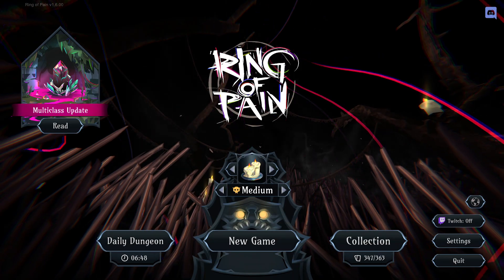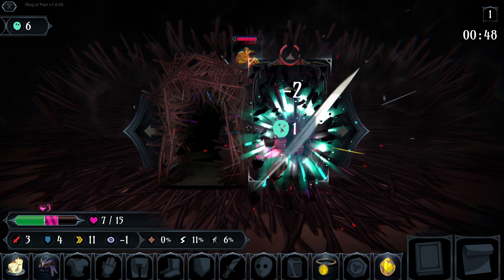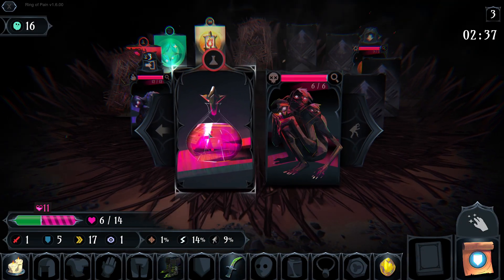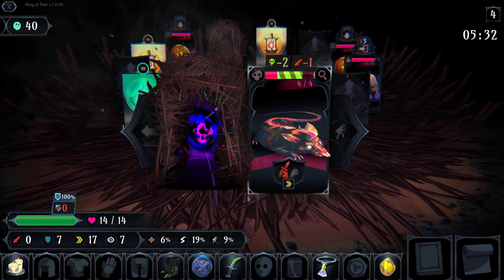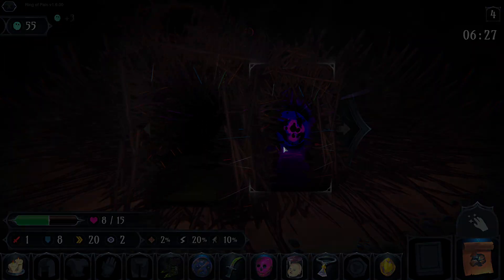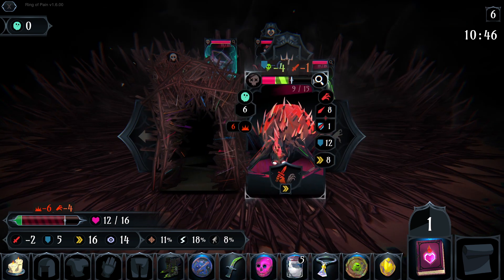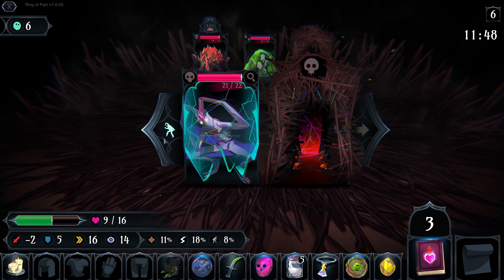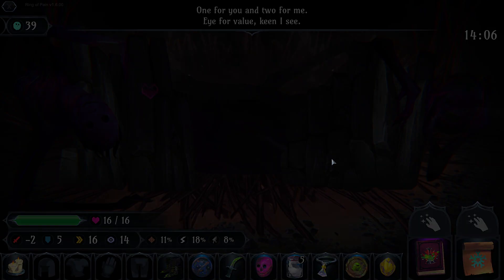Giving the New Multiclass Update a Rip! - Ring of Pain Gameplay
Ring of pain is a dungeon crawler, roguelite, deckbuilder mashup that has a dark atmosphere and many mysteries hidden inside. Besides the incredible art and music all developed by Twice Different, the gameplay is engaging and exciting the whole way through. I hope you stick around to discover all the new and interesting tings to discover inside the Ring of Pain!

(Also on Game Pass!)